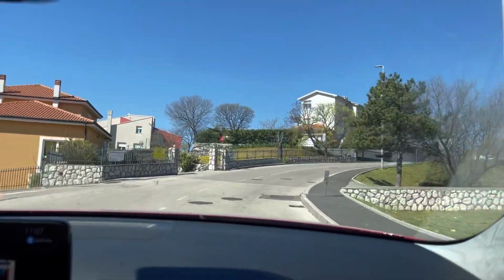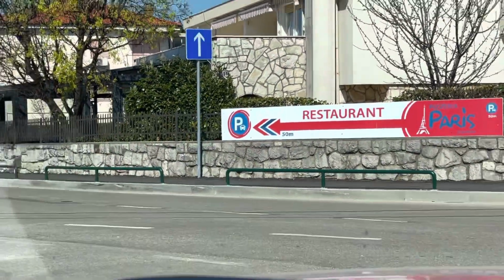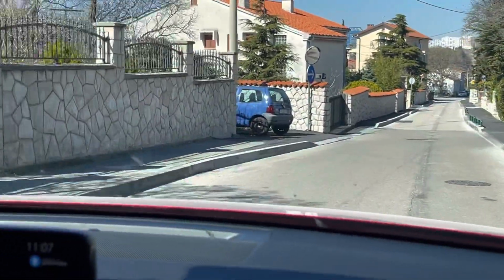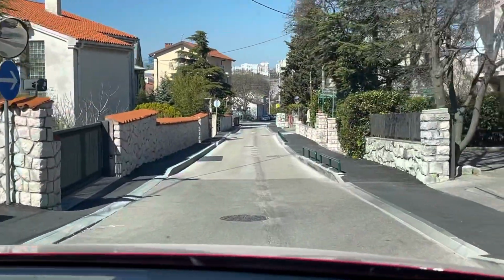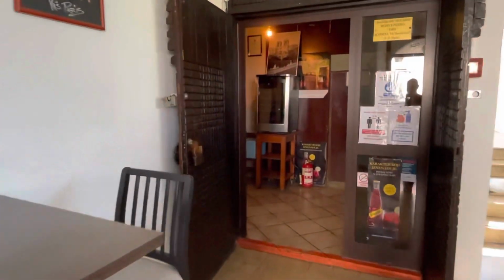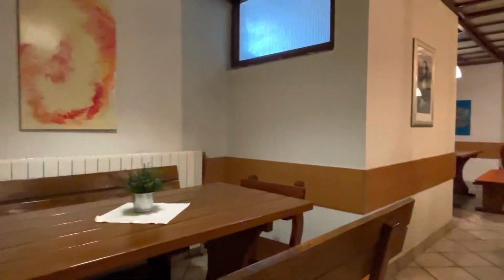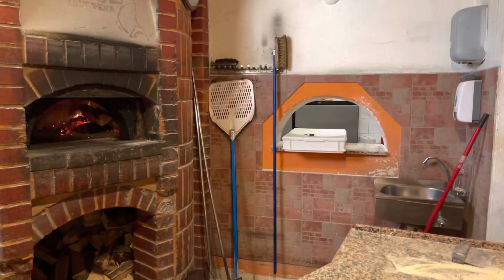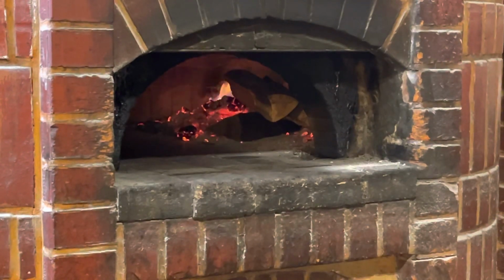Traveling Croatia, Paris Pizza in Rijeka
Music Credits

Happy Ukulele by Scott Holmes Music
Sensual by  Scott Holmes Music
Short burn by Mr. Smith